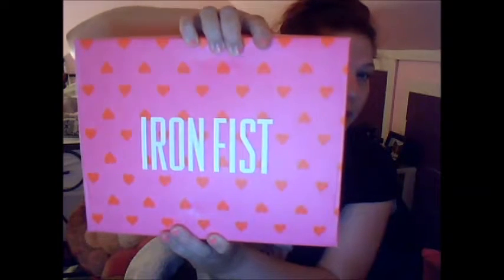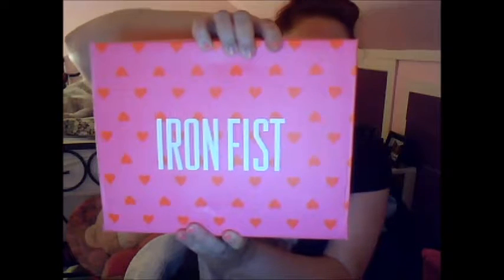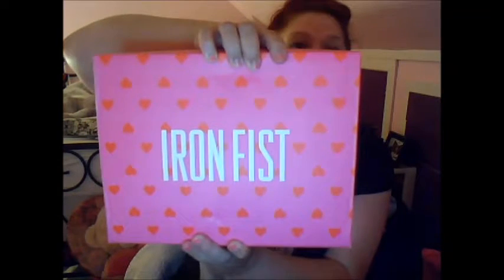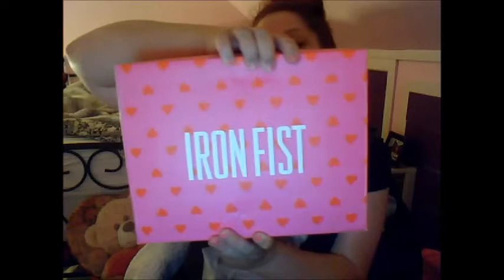Iron Fist Strawberry Lips Shoes Review!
Made a purchase through the Iron Fist Company and I LOVE!